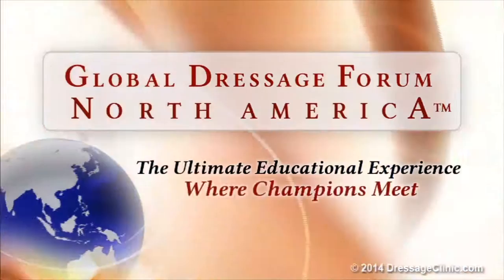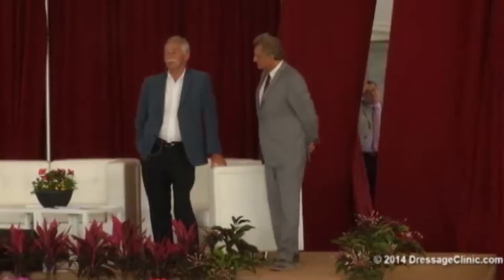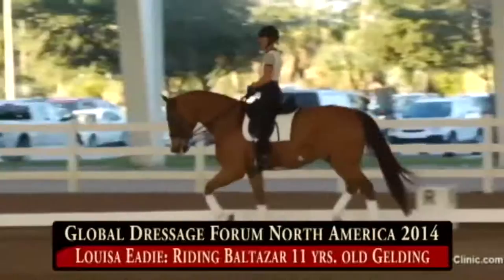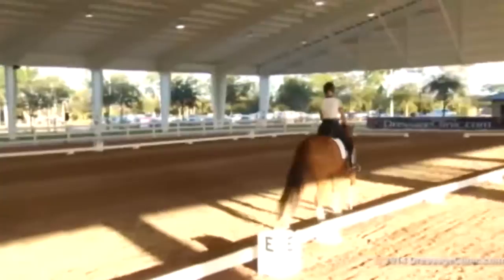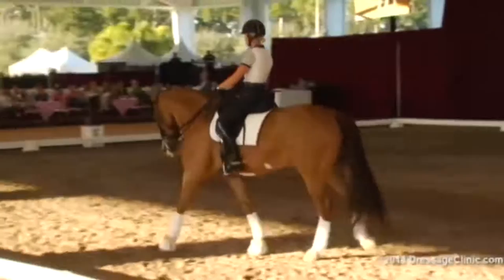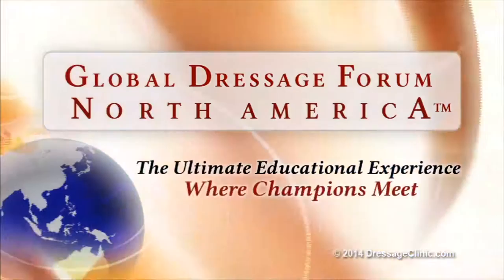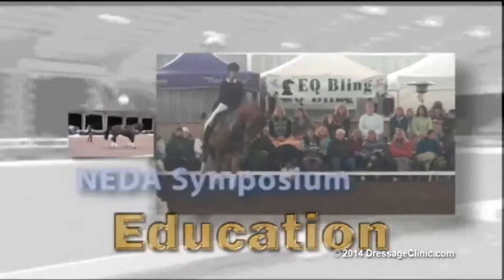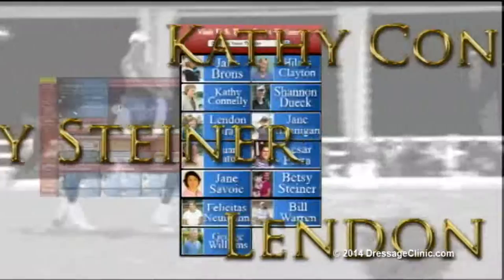GDFNA 2014 Stephen Clarke Assisting Louisa Eadie Riding Baltazar 11 yrs. old Gelding sample 16142014